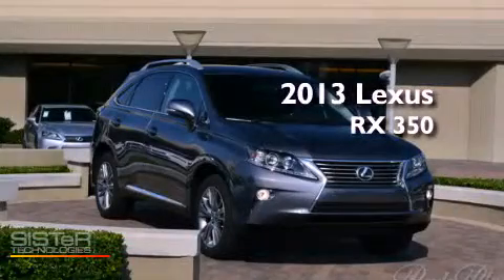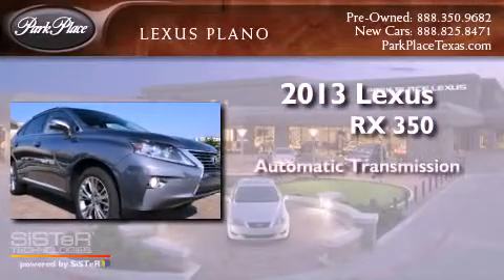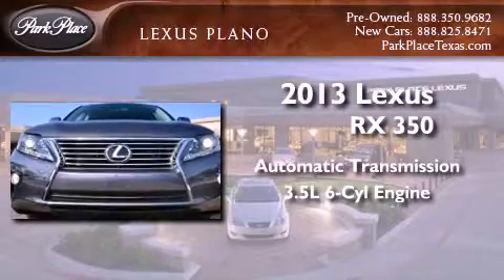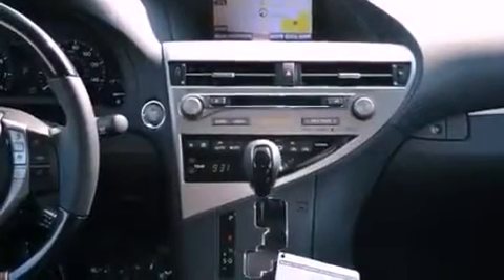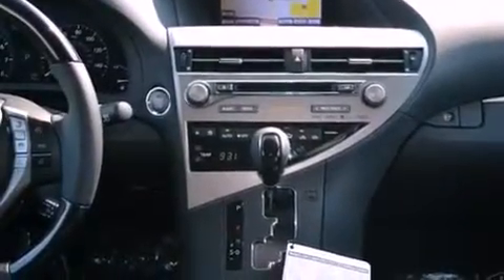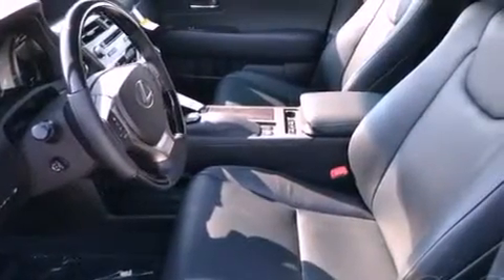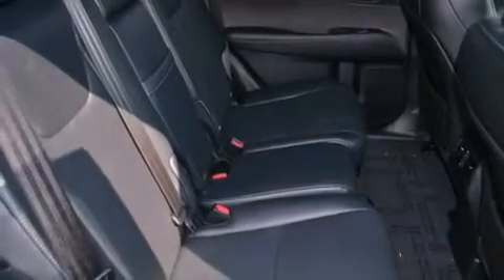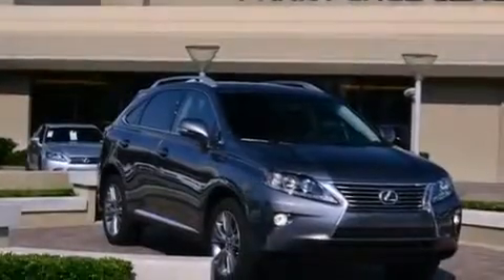2013 Lexus RX 350 Plano TX 75093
Year : 2013
 Make : Lexus
 Model : RX 350
 Engine : 3.5L DOHC SFI 24-valve V6 engine
 Trans . : Automatic
 Exterior : Gray
 Miles : 10
 Interior : Black